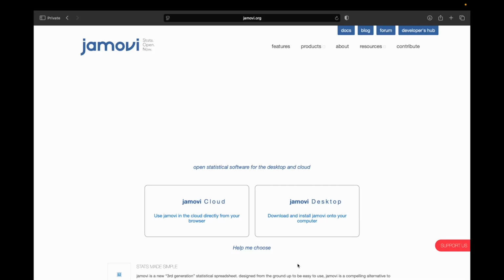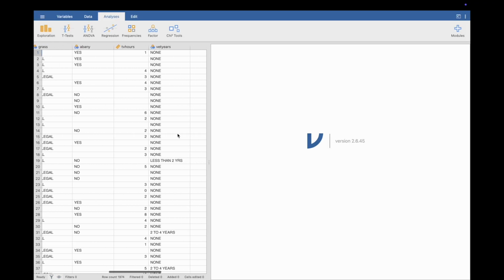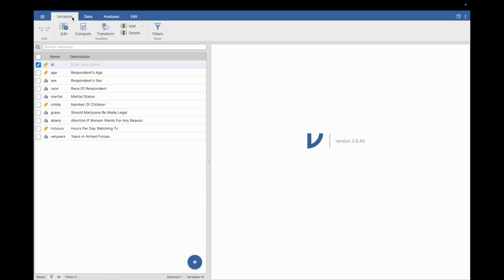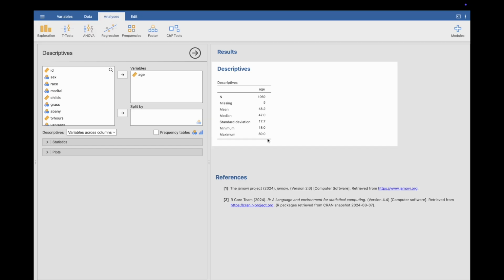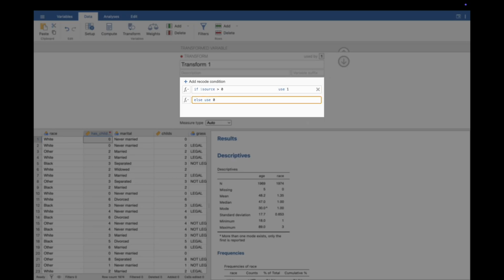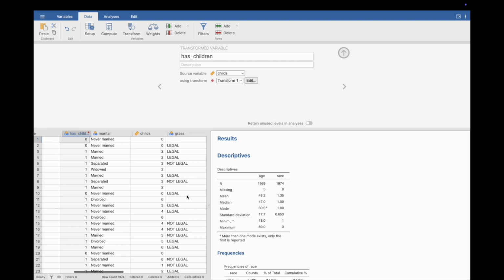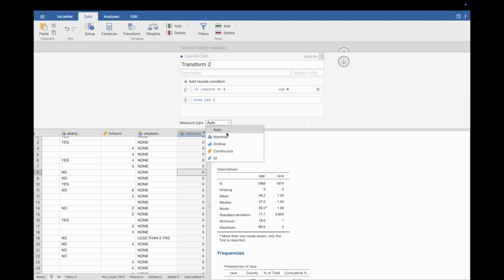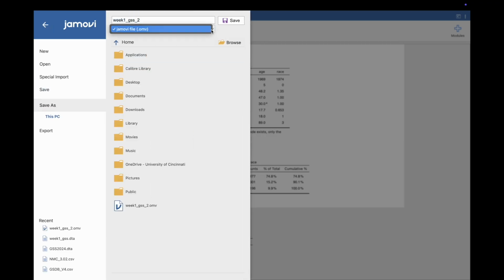Jamovi Tutorial Part 1 | Installation, loading data, descriptive statistics, creating dummy variable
This tutorial covers installing Jamovi, opening a dataset, viewing your data, inspecting your variables, descriptive statistics and constructing dummy variables.